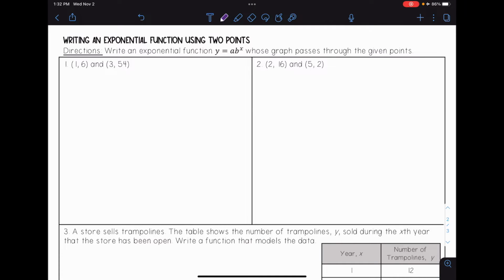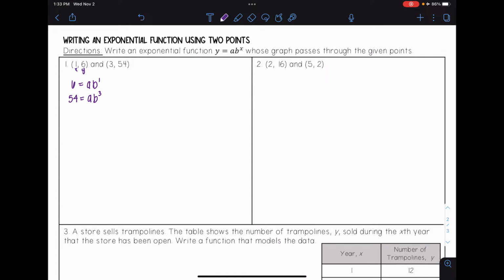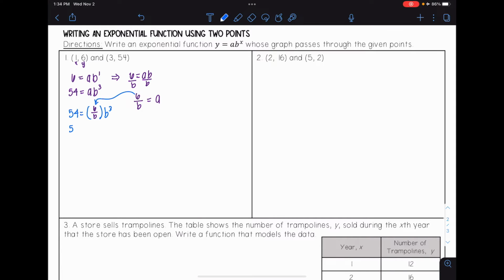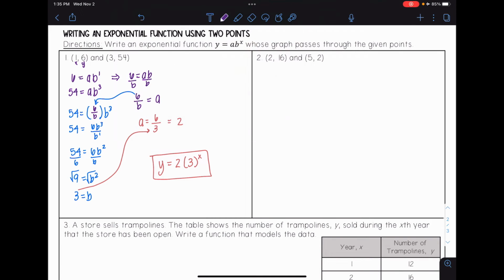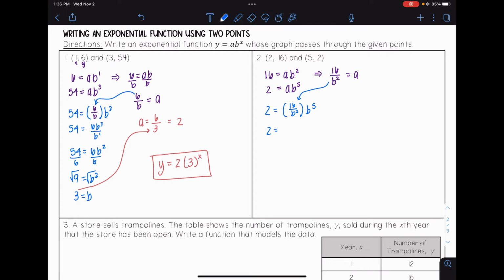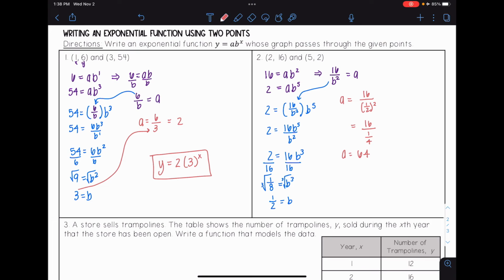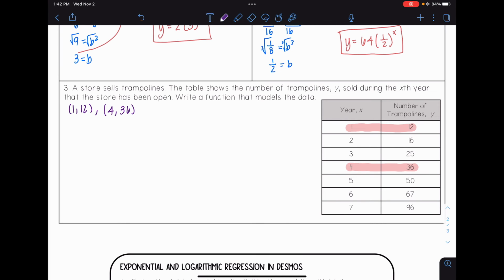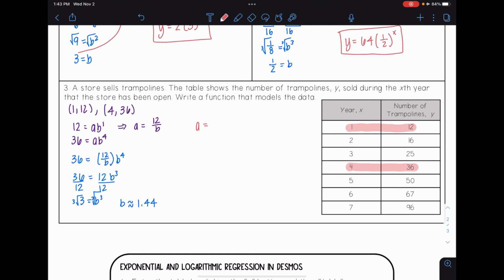Writing an Exponential Function Using Two Points